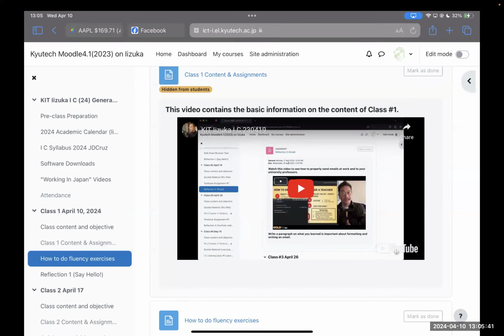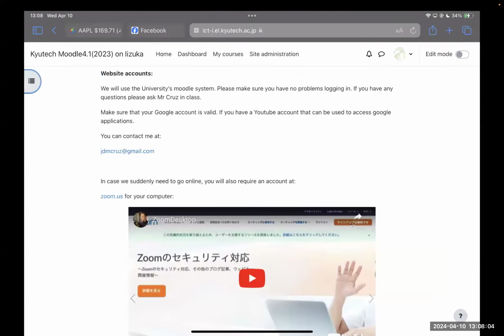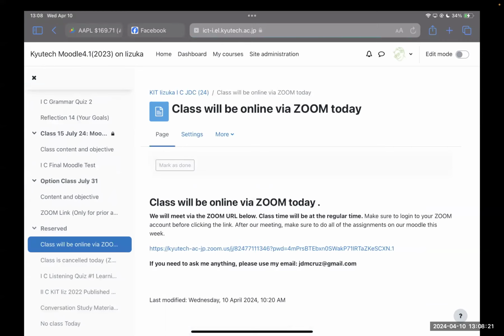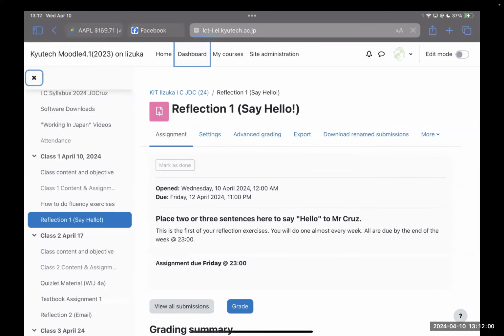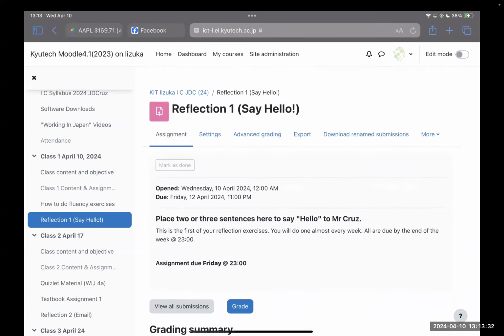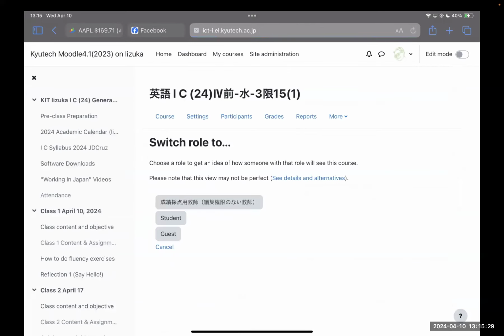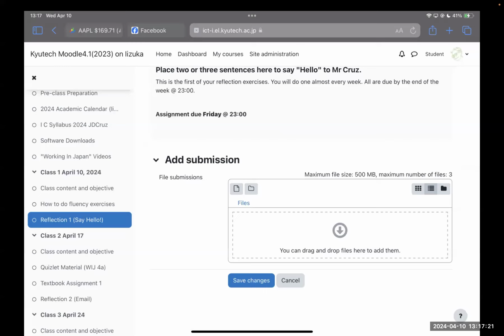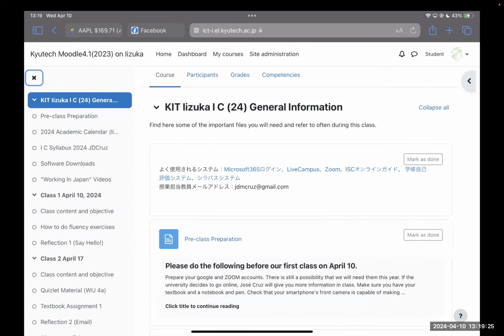KIT Iizuka I C 240410